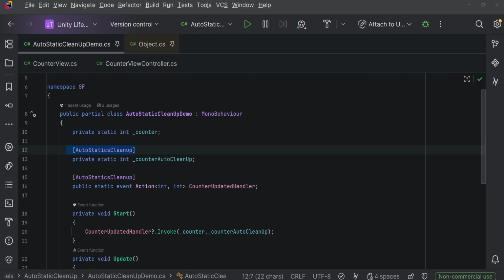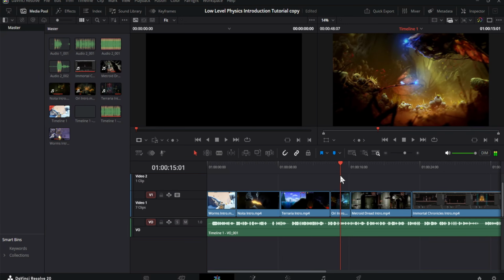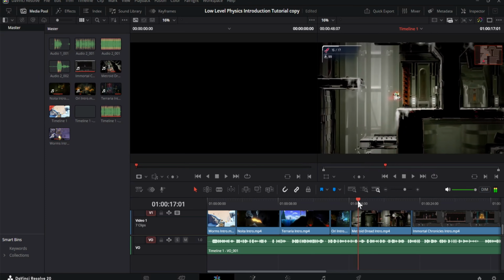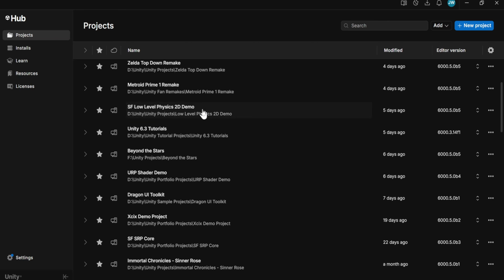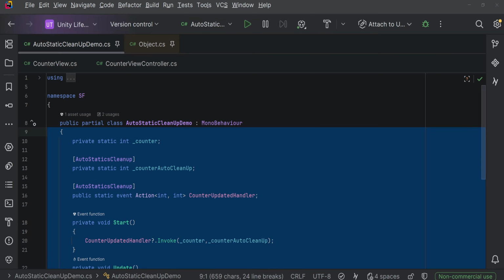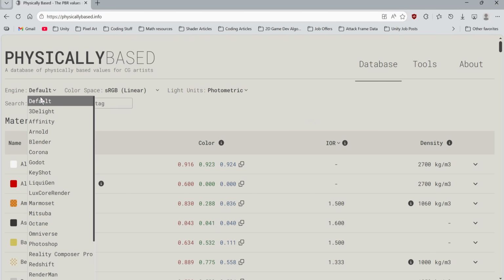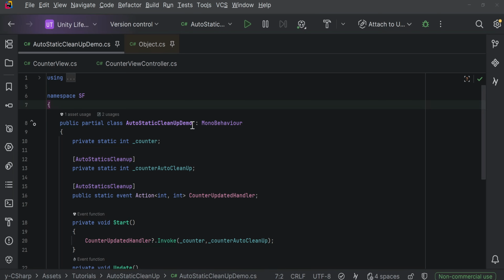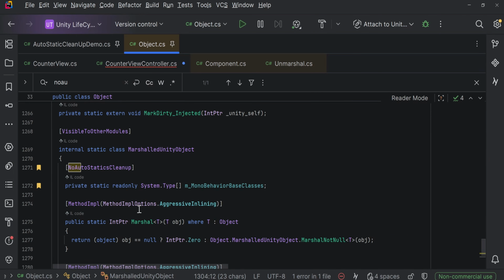Game Dev Tutorials And Resources Announcement - Low Level Physics, Database, Shaders, and More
Wanted to share the first set of topics for the channel tutorials and talk about stream stuff. Also, show off a set of resources I am gathering for game devs, not just Unity devs.

Starting Tutorial Topics:
1. Unity 6.5 new lifecycle API - AutoStaticCleanup, OnEnterPlayMode, and more. Spread out over multiple videos.
2. Database Registry and expendable database systems.
3. Low Level Physics/Physics Core 2D - very long series with remaking entire systems. Not just a couple game mechanics.
4. UI Toolkit - World Space UI for certain game mechanics. Loot on ground, scan system, logbook, and more.

At the moment I don't have a set time for all of them because I need to do a couple to figure out the average time it takes to release a video. First two videos will come out this week though.They are the AutoStaticCleanUp and Database Registry tutorials.

0:00 The first tutorial topics
1:02 Showing videos being edited
1:38 Physics Core/Low Level Physics 2D
4:10 Streams Topics
4:48 Demo projects for GitHub
7:20 Shader resources show off
8:40 SDF Resources
9:20 AutoStaticCleanUp/NoAutoStatic Cleanup.